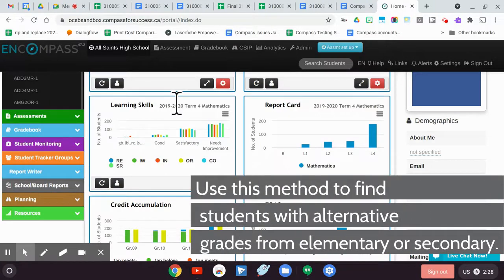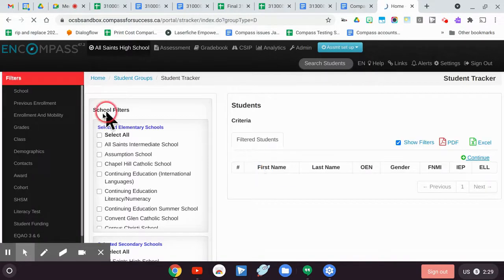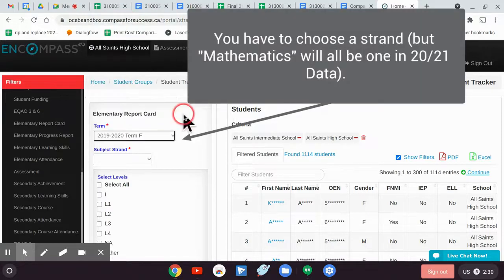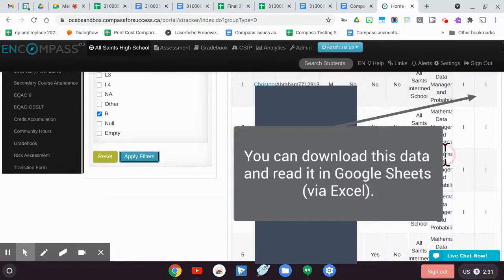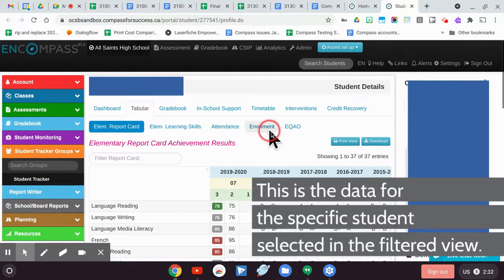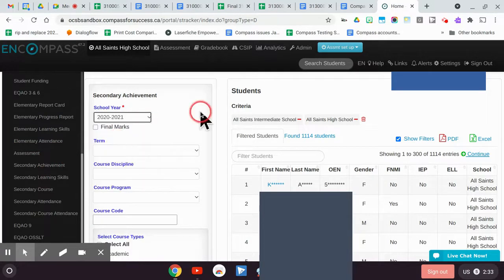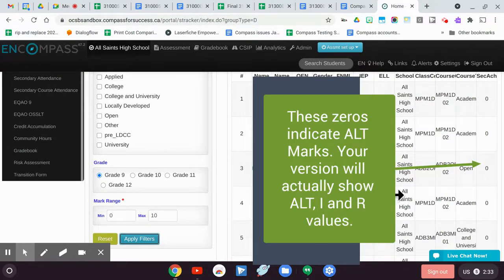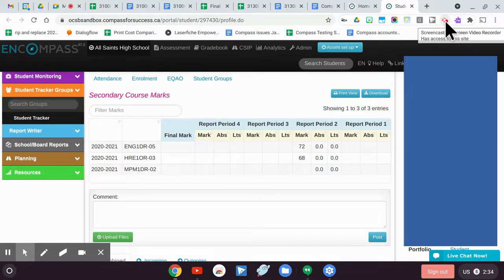ocsbHowTo Compass Admin - Showing ALT, I ,& R marks in Compass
This video is mainly for Student Success, Resource and other Admin roles using Compass to inform support for individual students.